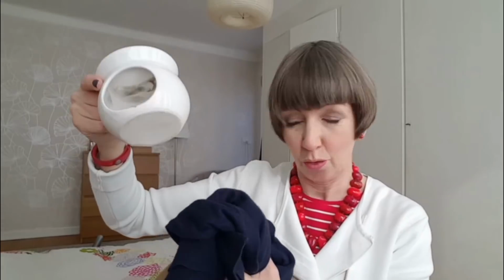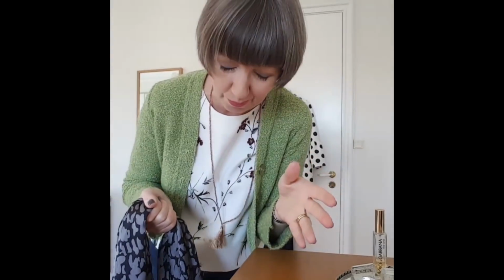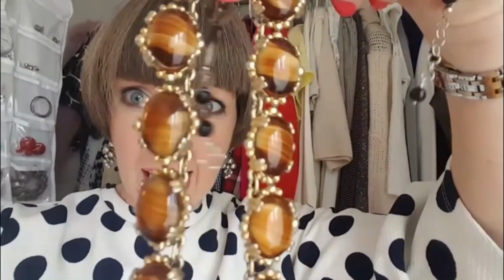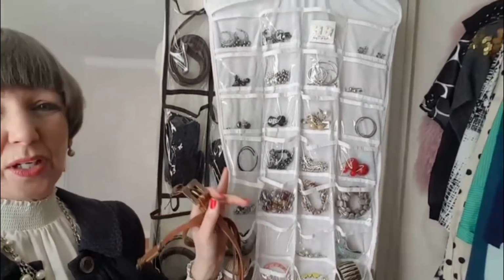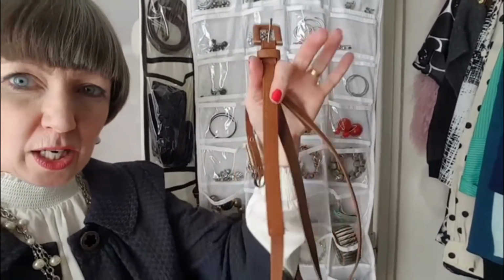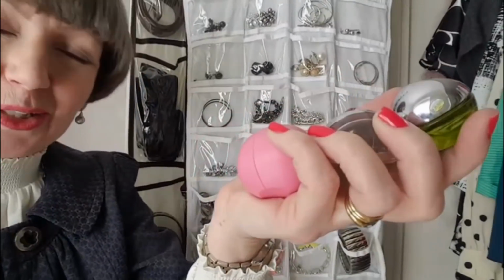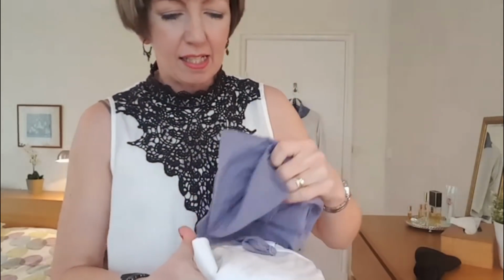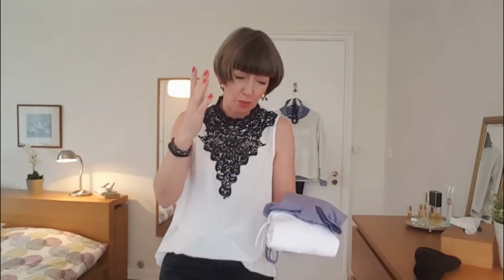40 Day Declutter Challenge! Flylady Zone 4 (Days 28-34)